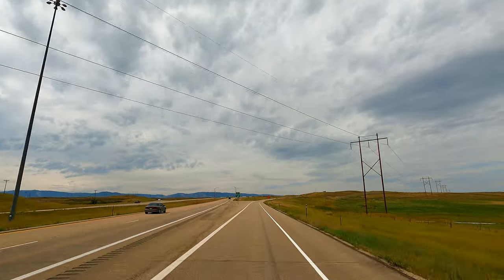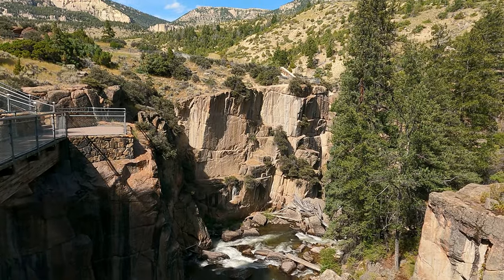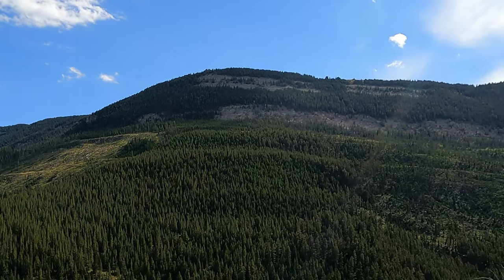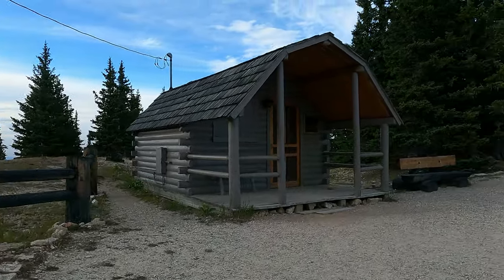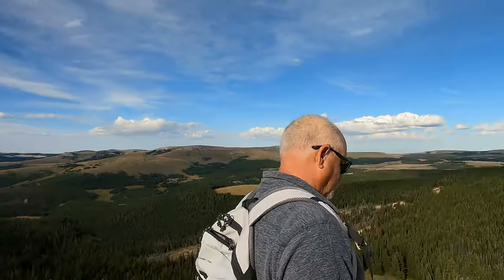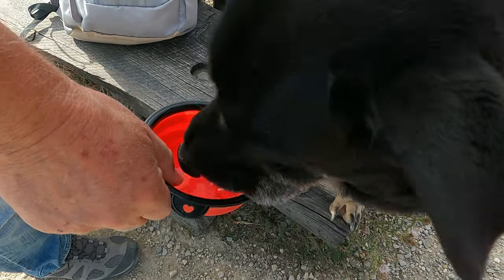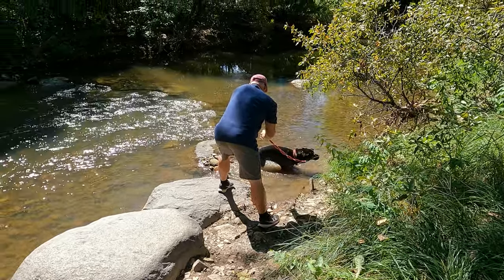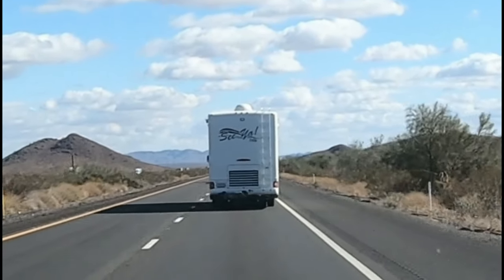Sheridan Wyoming | Drive Bighorn Scenic Byway | Shell Falls & Ancient Medicine Wheel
Travel to Sheridan Wyoming & The Bighorn Mountain Scenic Byway! The Roar of Shell Falls 75' Drop. An Ancient Medicine Wheel High On a Bluff. Learn About Sheridan's Living History Including Neon Lights of The Mint Bar & Buffalo Bill's Sheridan Inn. More Wyoming Episodes

We're Jamie & Linda, living the RV Lifestyle, Roaming America in Our 2006 Alfa See Ya Motorhome.  Location Independent Lifestyle, Working From Wherever We Are. Collecting Memories Instead of Things!

Jump To These Topics In Video:
00:00  Intro
01:09  Bighorn Scenic Byway
02:28  Shell Falls Wyoming
06:38  Medicine Wheel / Medicine Mountain National Historic Site
12:00  Sheridan Wyoming Historic District
13:25  Sheridan Inn Hotel Buffalo Bill Cody
15:27  Kenrick Park
17:03  On Next Episode: Casper Wyoming

Links In This Episode:
Bighorn Scenic Byway:

🧥 Ororo Heated Outerwear
Featured In Episode "Heated Outerwear":

🧭 RV Life Pro (Includes RV COMMUNITY Forums & RV Trip Wizard)

Itay Kashti: Turn It Again - Short Version
Assaf Ayalon - Blue On
Ben Bostick - Too Dark To Tell - Instrumental Version
Lux-Inspira - Coconut Island